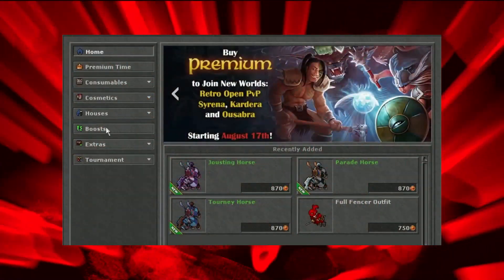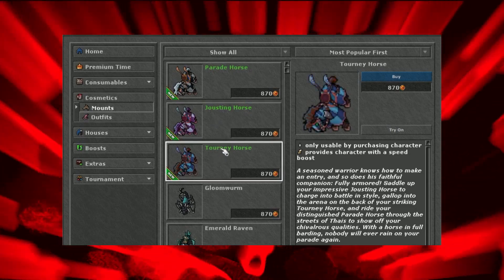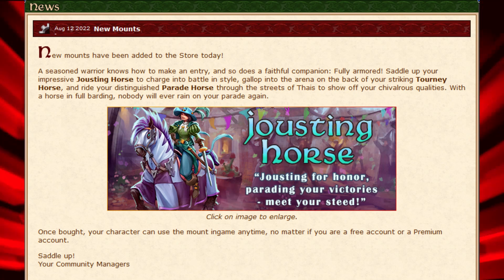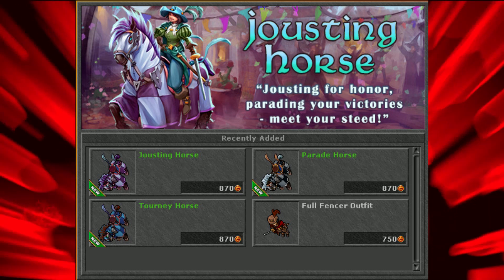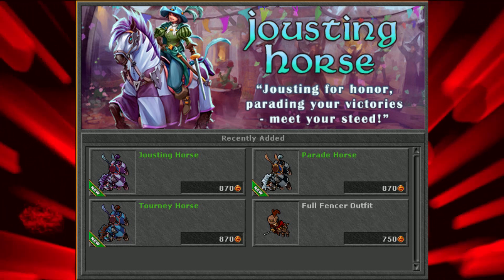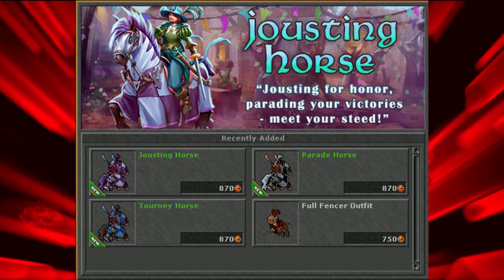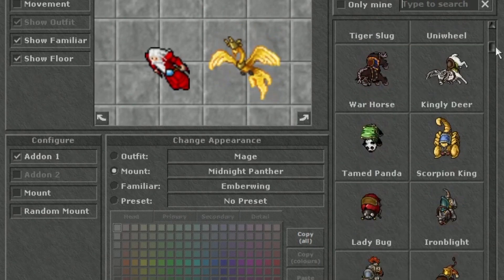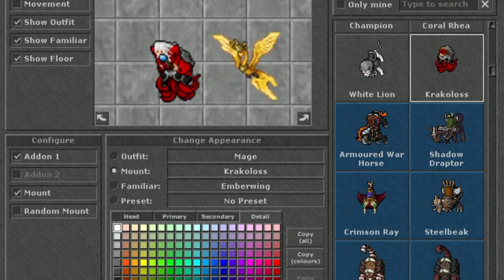Tibiatalk - Why not all colours?